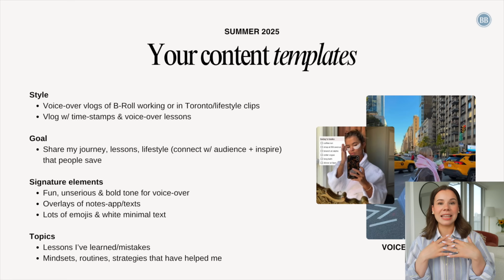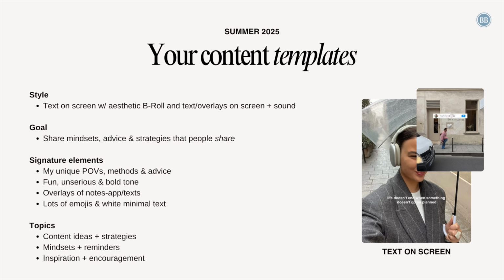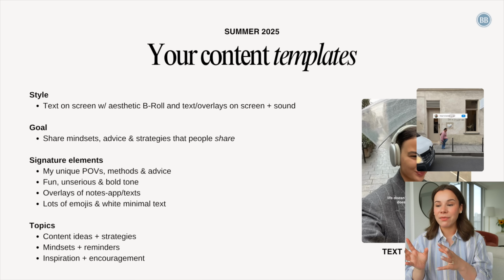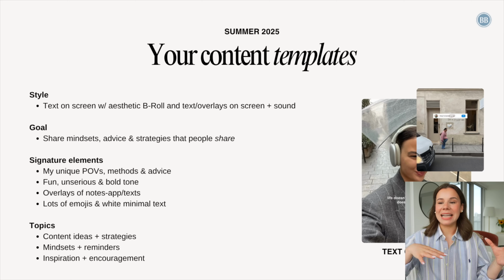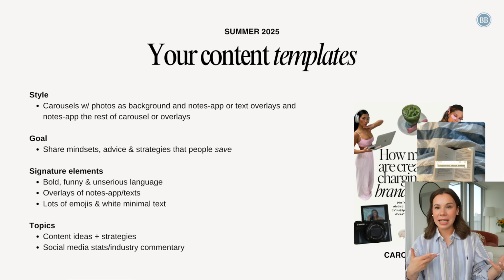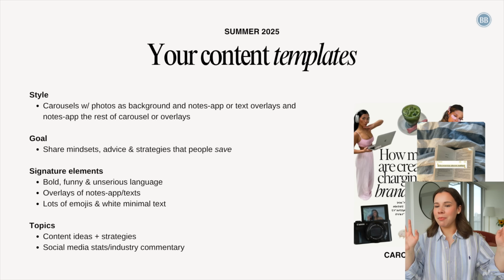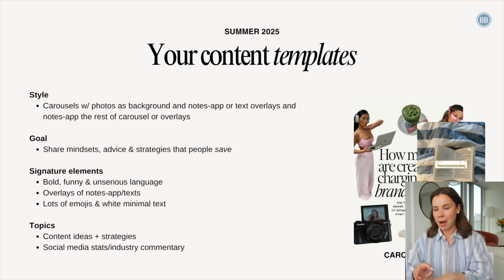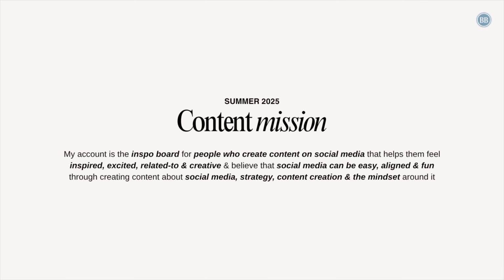This is *exactly* how you're going build your SIGNATURE BRAND as a content creator in 2026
It's time to BUILD YOUR BRAND!! Today we're building out your brand book as a content creator step-by step! To build your brand, check out UpWork ➡️ Today, I’m walking you through how to build your Summer 2025 Brand Book - your content identity, signature styles, brand vibe, weekly schedule, creator voice, profile, and more.

This is the most important part of the SHORT-FORM SUMMER challenge and you’re doing it with me 💅 (The Canva template is waiting for you inside Busy Blooming HQ!!)

👉 This episode is for you if:
•⁠  ⁠You feel like your content doesn’t reflect who you are right now
•⁠  ⁠You want a fresh vibe but don’t know how to organize it
•⁠  ⁠You’re trying to grow without burning out or spiraling
•⁠  ⁠You’re ready to step into your main character creator era

TIME STAMPS
00:00 Intro
3:10 Stepping into your new era & cringe
4:26 Content creation mood board
6:42 Creating your world (part 1): Topics, Metaphor & Audience
11:26 Building your creator brand: Values, voice & hot-takes
15:00 Creating your world (part 2): Signature messages
16:44 Branding your profile & bio
19:43 Building your content signature styles
22:57 Signature visual elements in your content
24:37 Creating 3 signature content templates
27:38 Building your mission & legacy

My content creator essentials

Busy Blooming® is a registered trademark. All content, formats, and segments are original works.